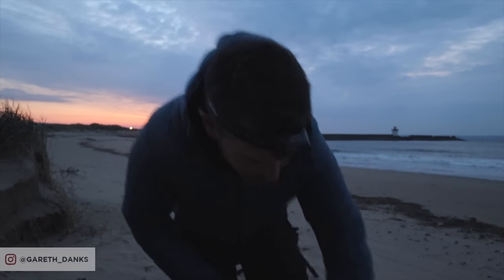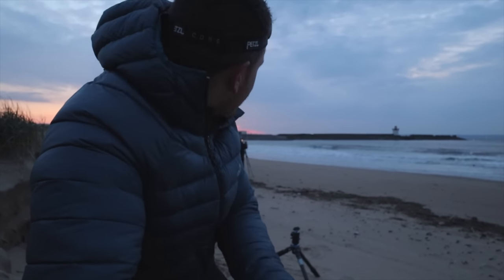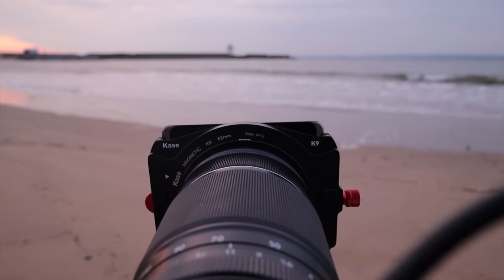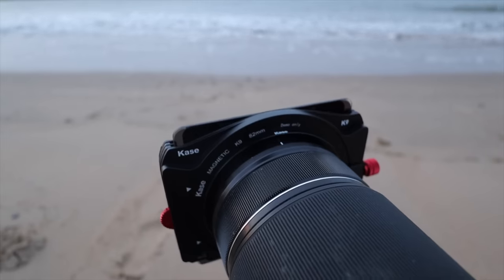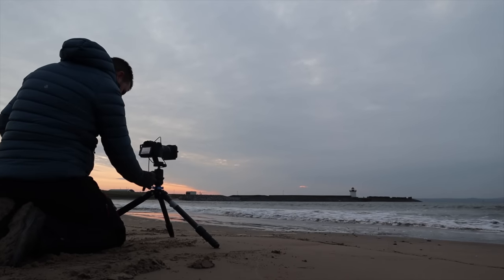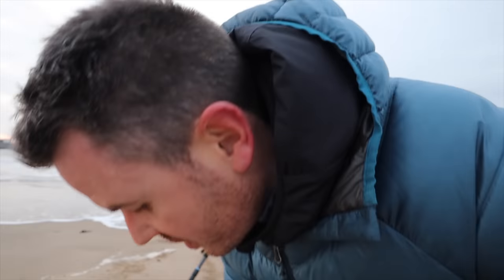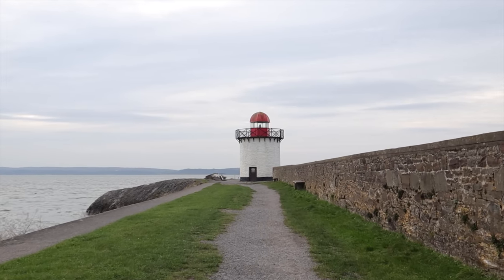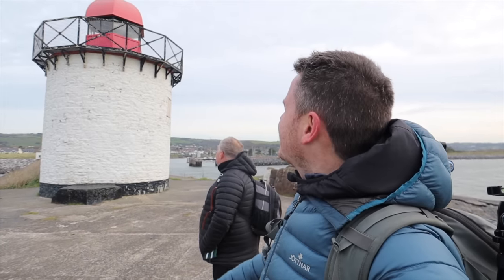This is NOT an advert! landscape photography recce at Burry port lighthouse South Wales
i knew about this lighthouse in Burry Port.. it wasn't far from my house and yet id still never been there.. id research the location the best i could on a number of occasion, unable to conclude whether it would make a nice photograph or not. Failing also to find other photographer work from the location, curiosity got the better of me. I met my mate David there for a sunrise 'recce' just a wonder with the camera.. no pressure just  to see if the location had potential or not.. it was also a good opportunity to test my new Kase K9 Filter on the Fujifilm XT3 too..

Vlog Gear

Camping Gear